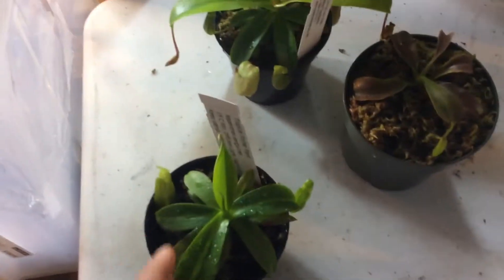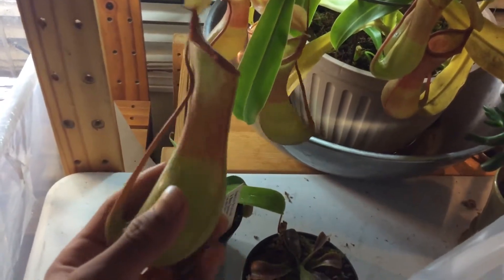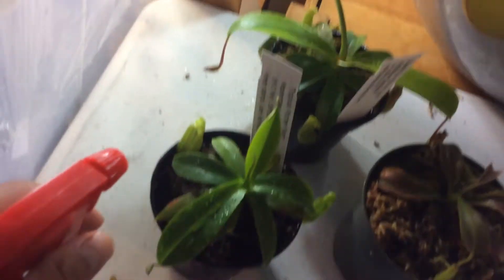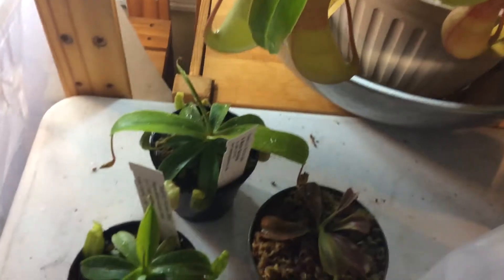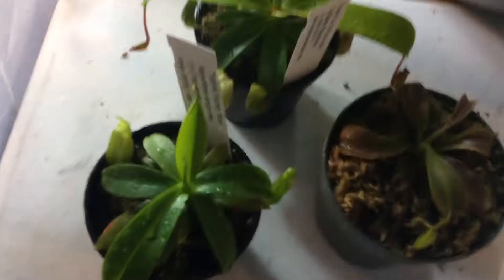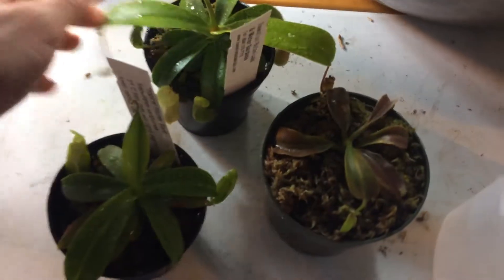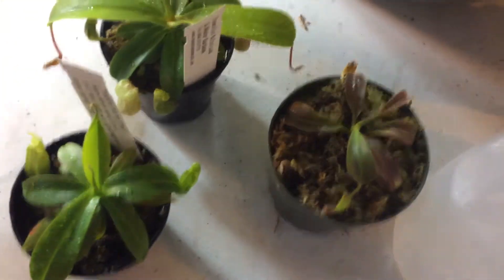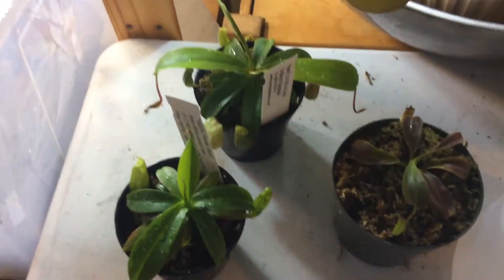How to make nepenthes pitcher